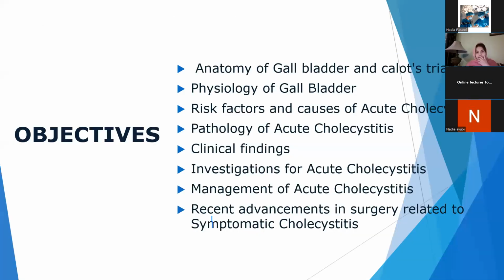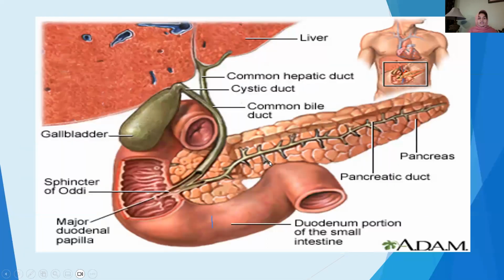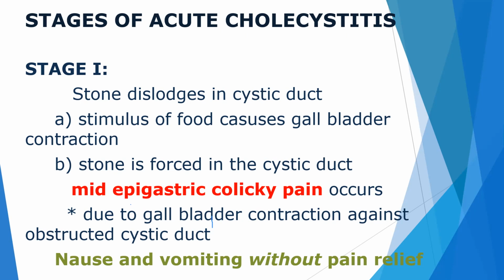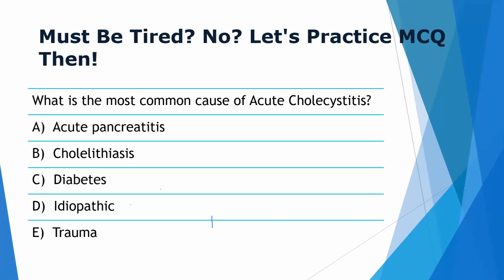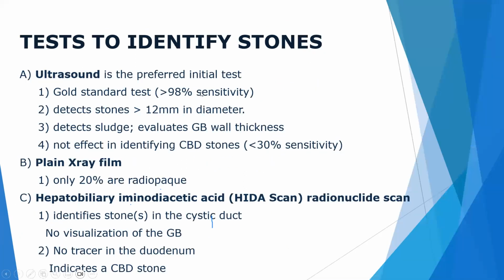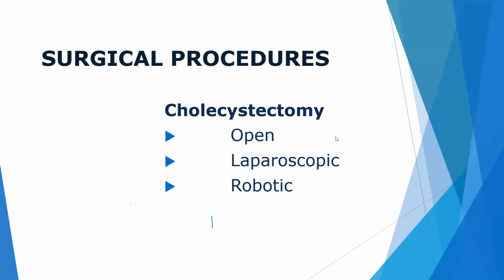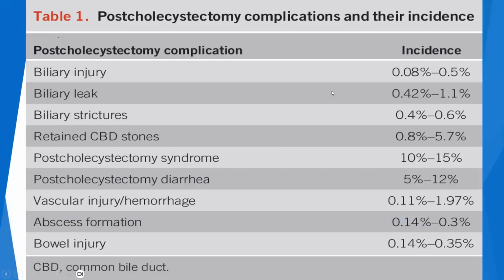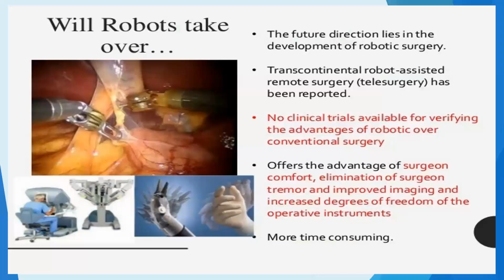Lecture 97 # Systemic Surgery | Acute Cholecystitis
Presented by:  Prof Dr. Nabila Talat

clinical Lecture